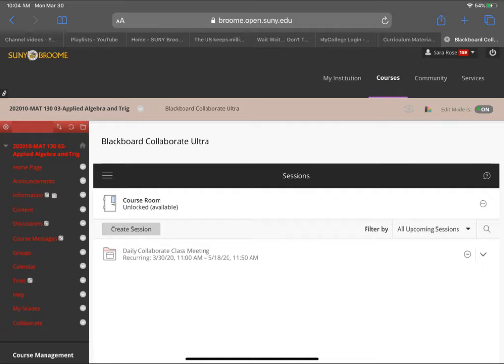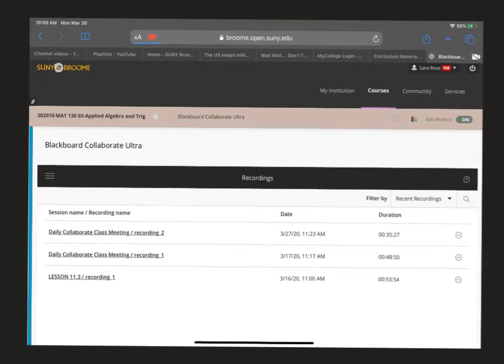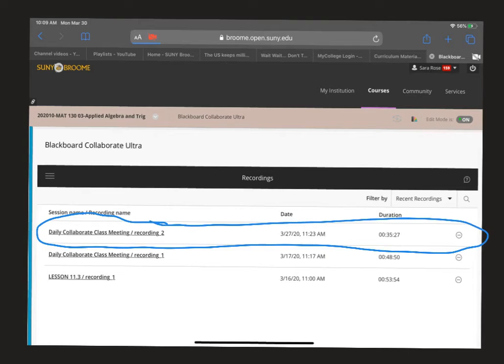Accessing Blackboard Collaborate Recordings